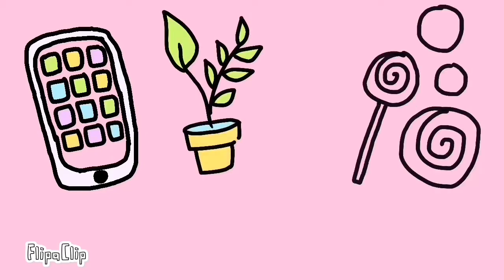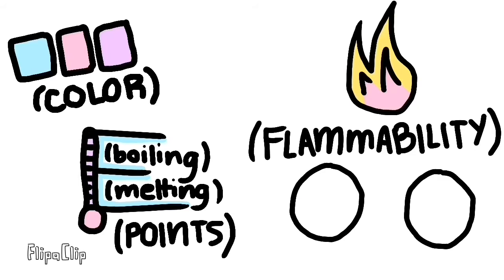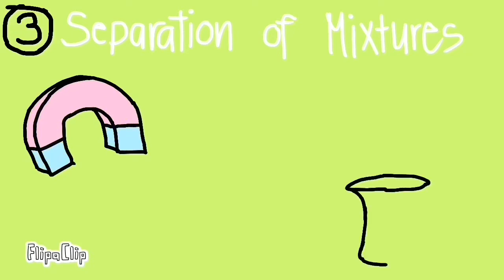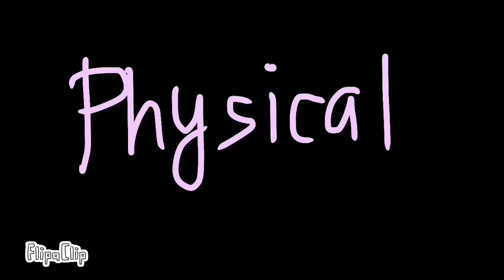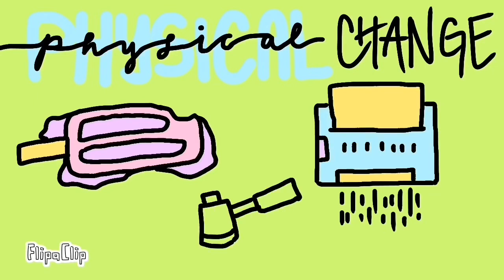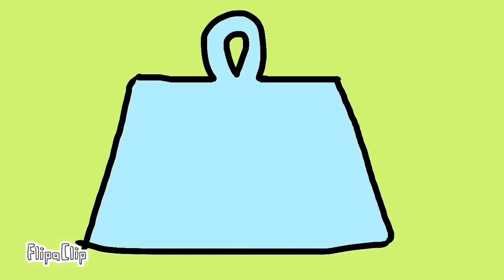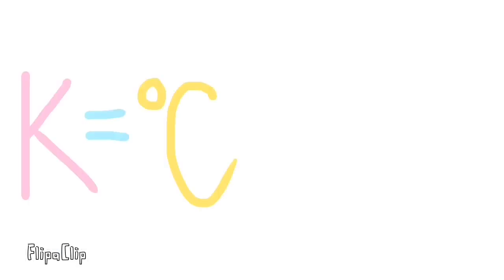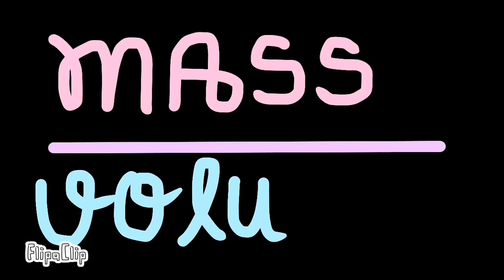Molecular Perspective of Chemistry | Matter | Measurement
A collaborative video made by Toni Maristela Cunanan.